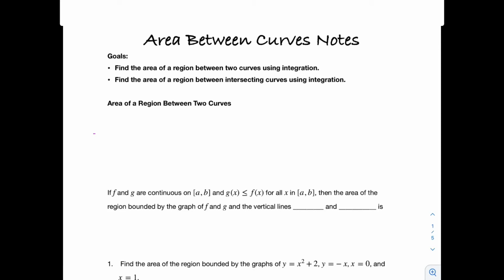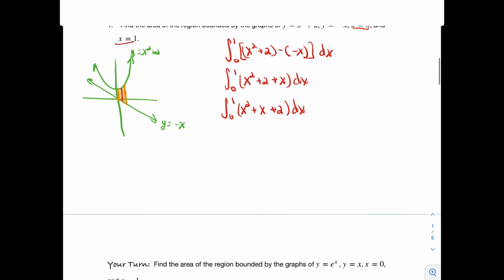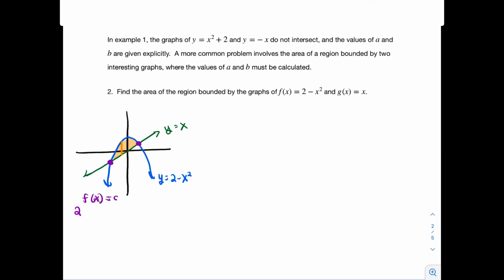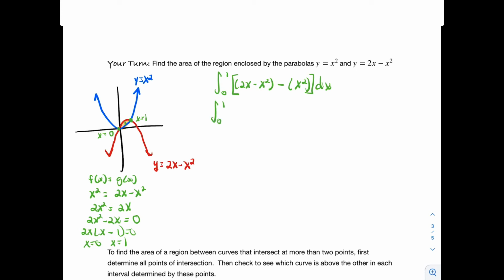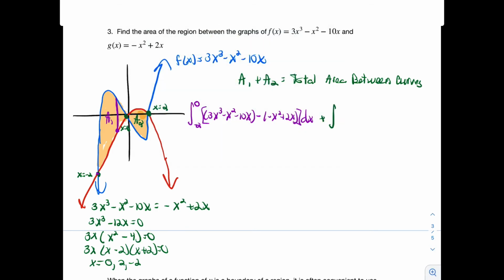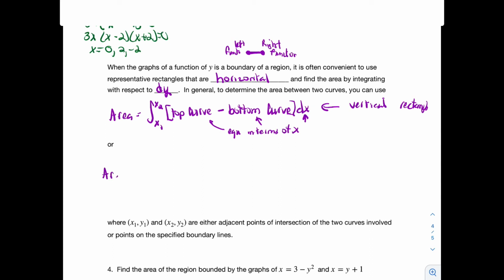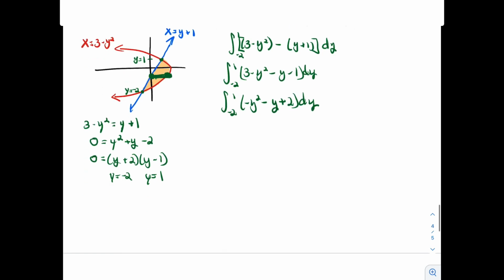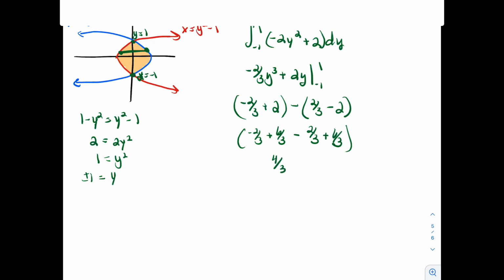Area between Curves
In this video, you will learn how to find the area between two curves.  We will look at finding area between two non-interesting curves, two curves that intersect twice, and two curves that intersect multiple times.  Finally we will look at how to find the area of two curves using horizontal representative rectangles.